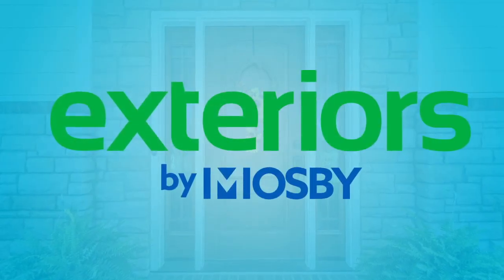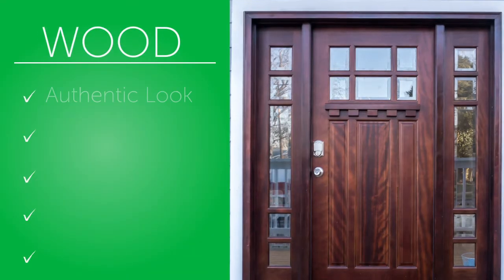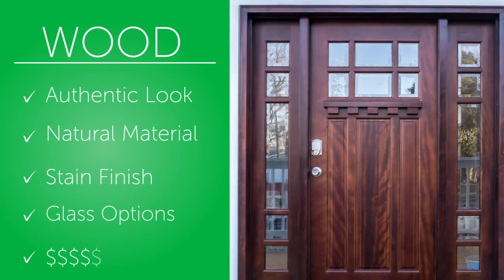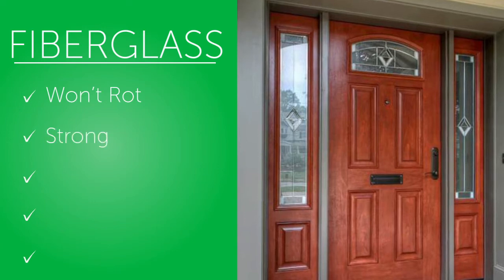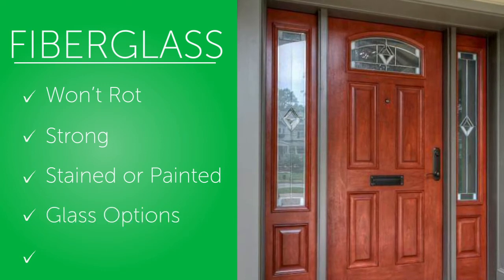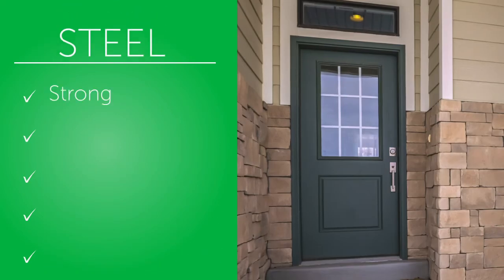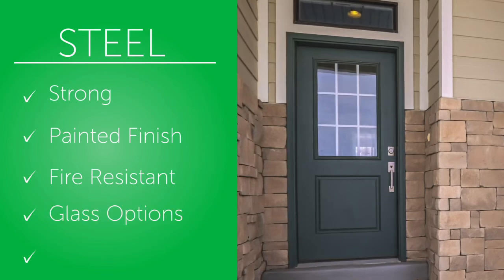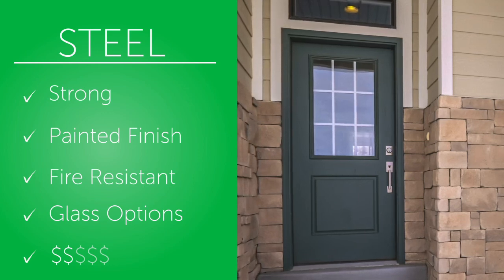Exterior Remodeling: Choosing the Right Door Material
A door is one of the most important components of your home and there are a lot of options when it comes to materials. Learn the difference between Wood, Fiberglass and Steel doors in this video. Learn more about Mosby Building Arts exterior remodeling services

In this video you will learn how Wood, Fiberglass and Steel doors differ from each other. There are a lot of factors to consider when choosing a door and each door material offers different benefits. Mosby Building Arts’ talented team of designers are here to help you choose the right option for your home.

When you work with Mosby to install and replace your door you can expect:
● Design and architecture that meet your needs and style
● Code compliant and beyond
● Structural integrity with long-lasting value
● Honest and accurate project costs with accurate work schedules
● Certified designers and licensed architects, as well as highly-skilled craftsmen who treat you and your home with respect and courtesy
● Constant communication between you and everyone on your team
● 10-year workmanship warranty

to speak to someone about remodeling your home.